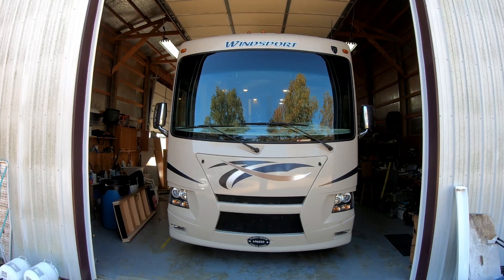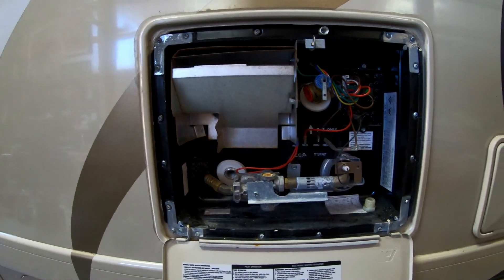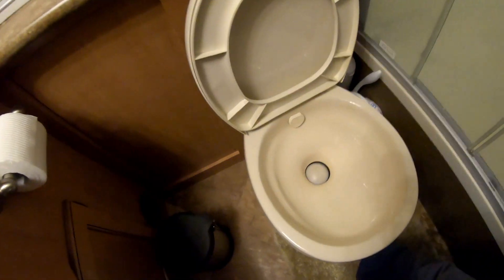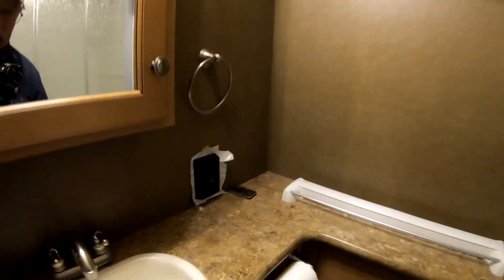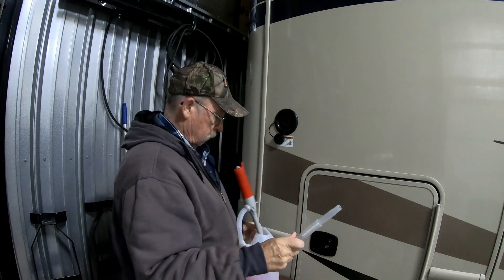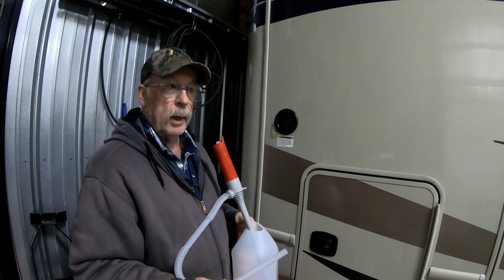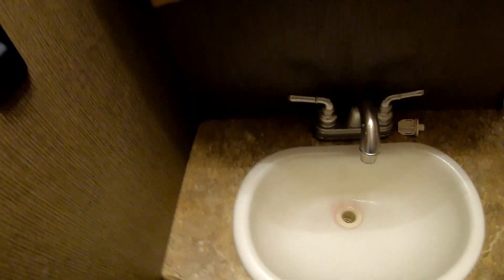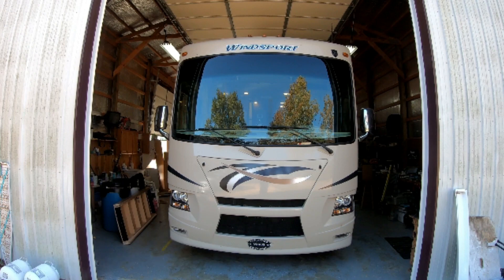Winterizing Thor Windport 34J - RV Travel Channel - S3 EP045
In this RV Travel Channel video, we winterize our Thor Windsport 34J used to be bunkhouse now office so I guess it is a 34J -OF. So come along and see tips on how to winterize.

Dave & Shirley travel in their 2016 Thor Windsport 34J motorhome. We RV camp locally and take longer RV trips and adventures. We enjoy RVing, camping, Glamping, boondocking and seeing new places and meeting new friends everywhere we go.

DownTheRoadWeGo video's show RV living, 5th wheel travel, part-time RV Travel, RV Life and Boondocking.

CAMERA GEAR

MUSIC

We Go Together by Bamtone (Everyday) Artlist